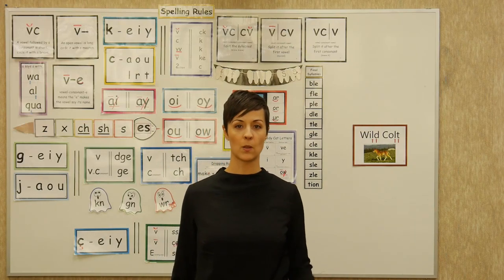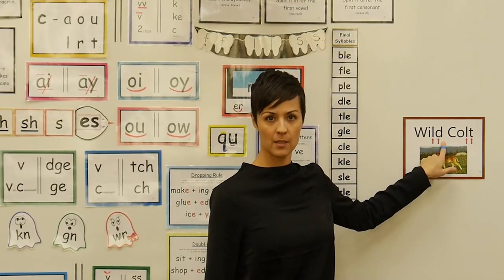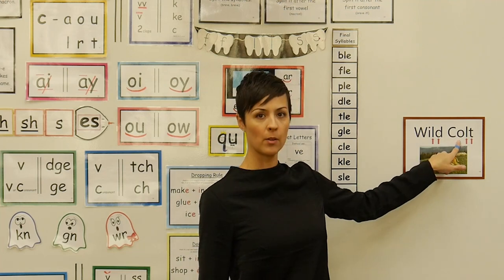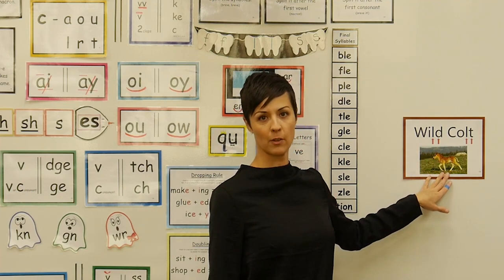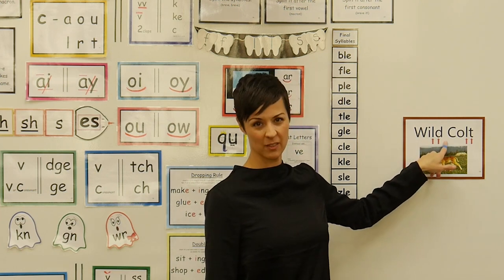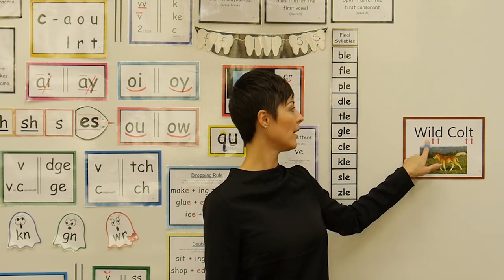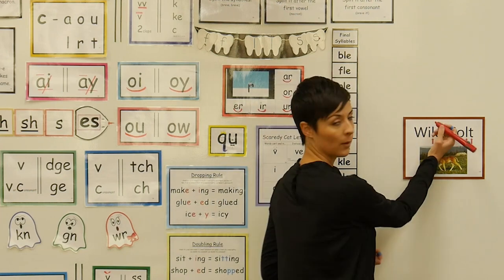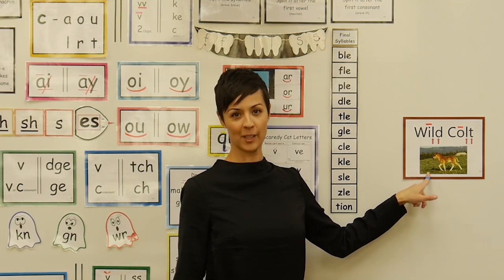Miss Smith's Spelling Rules: L. 103 (wild colt words)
Miss Smith's Spelling Rules - to accompany Saxon Phonics